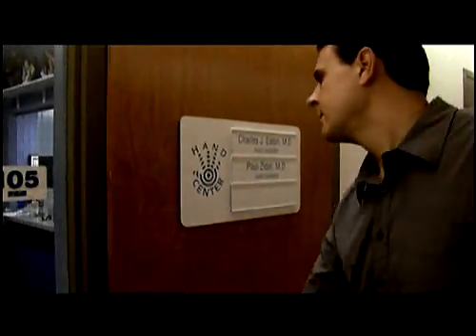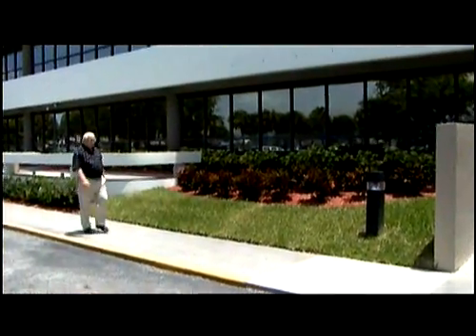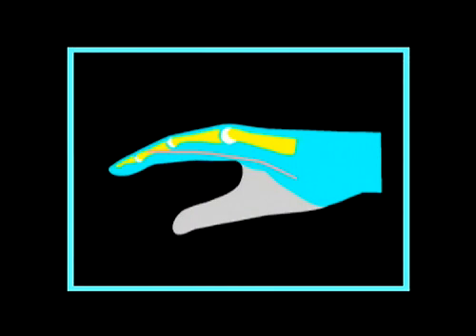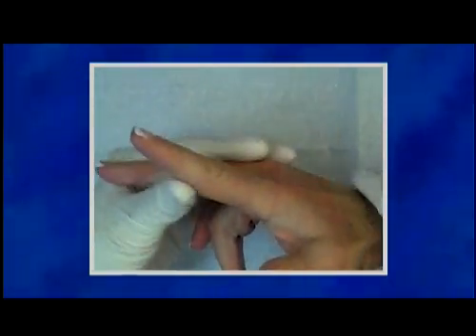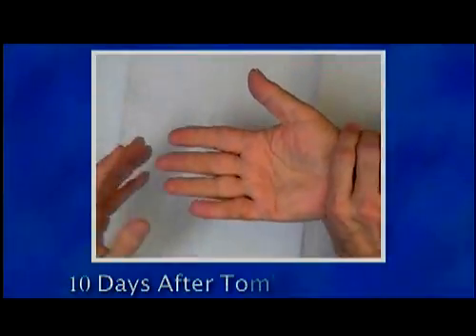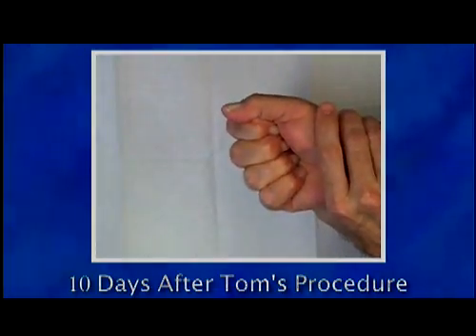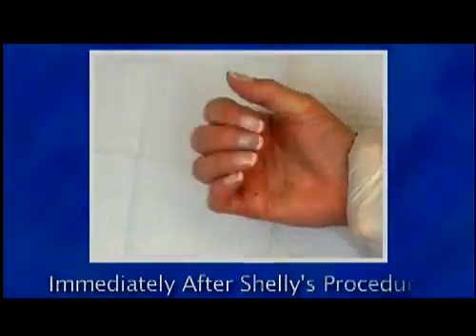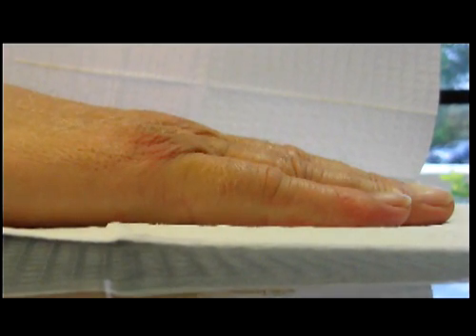The Hand Center - Educational Television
VT Media creates a program for the National Medical Report.